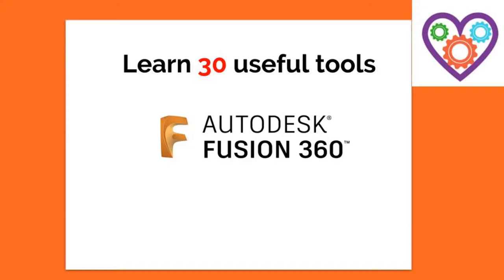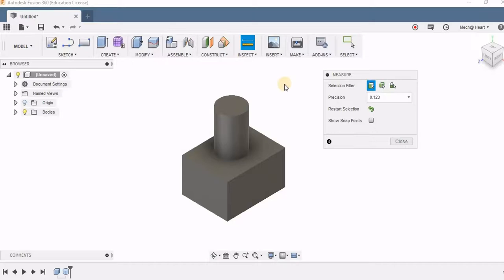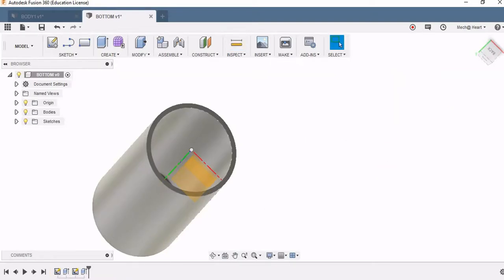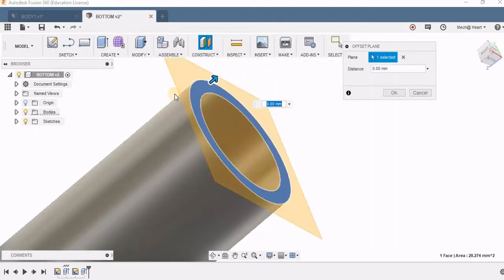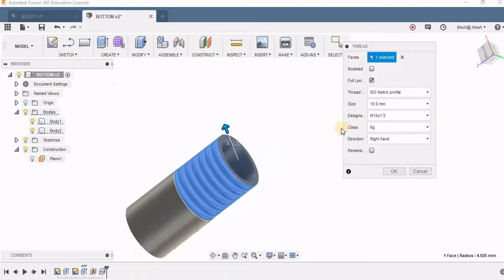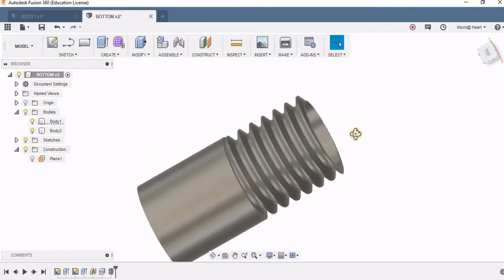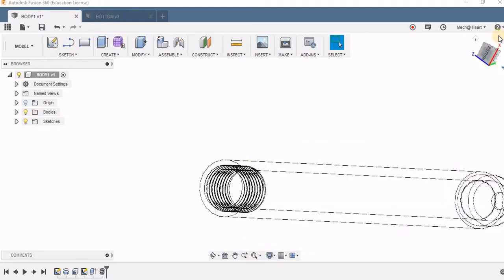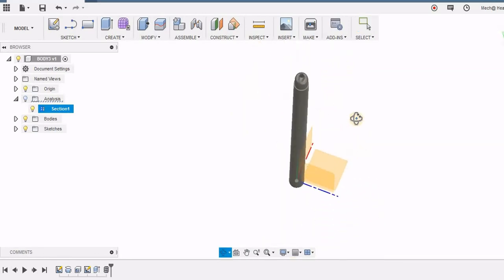Fusion 360 Tutorials - Learn measure, Sectional Views and Threads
Free resources to Learn Fusion 360 :
In the 3rd episode of "Learn 30 tools while creating a pen", we are going to learn, Edit Sketch, Measure,  Split Body, Adding Threads
Sectional Views